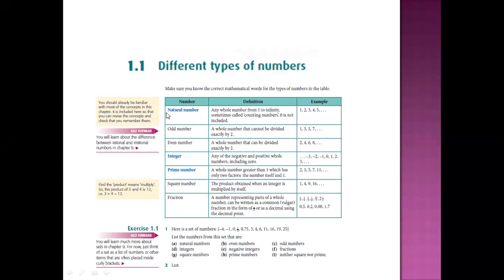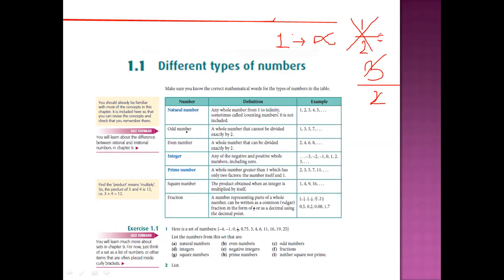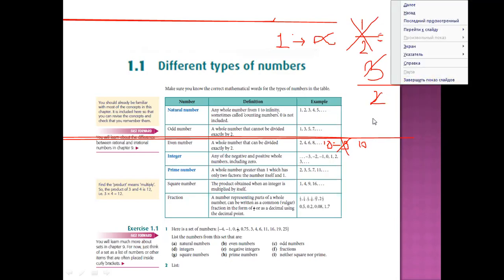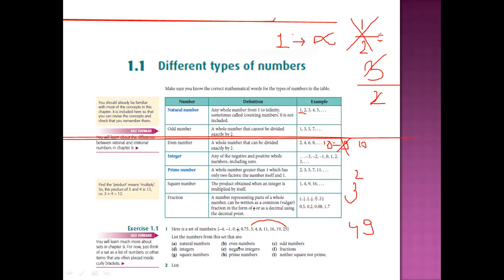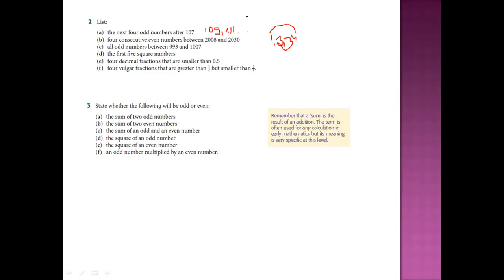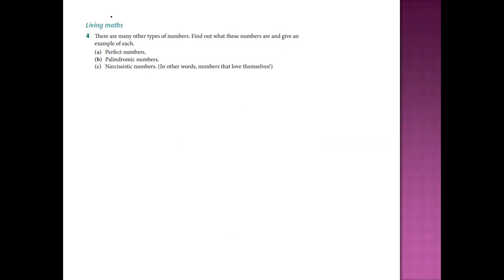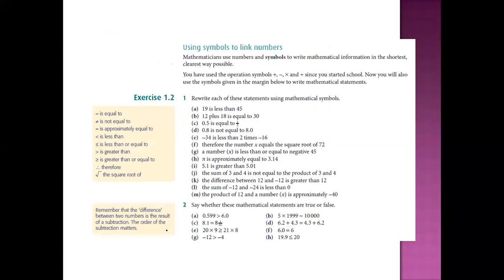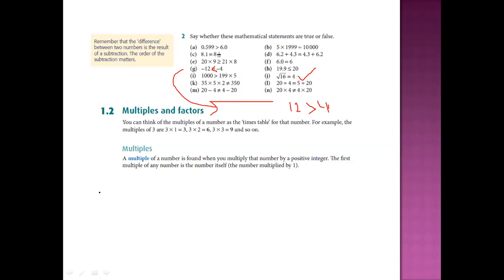1.1 types of numbers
You should already be familiar
with most of the concepts in this
chapter. It is included here so that
you can revise the concepts and
check that you remember them.